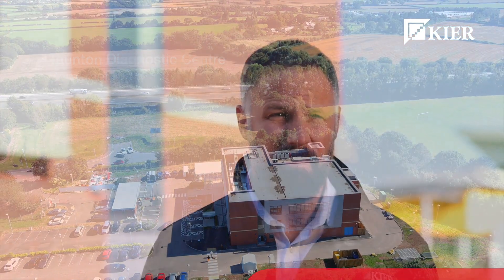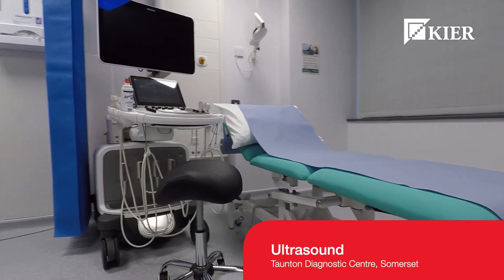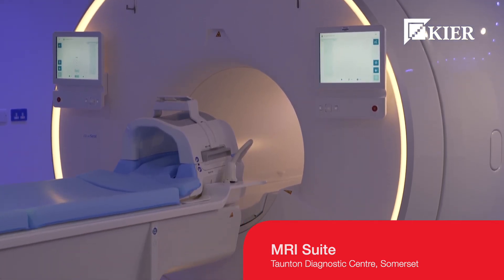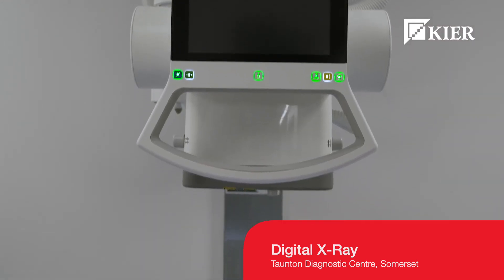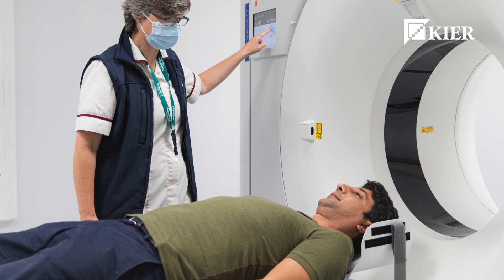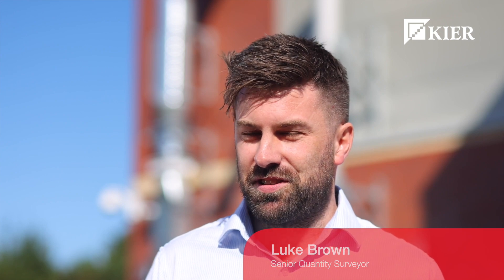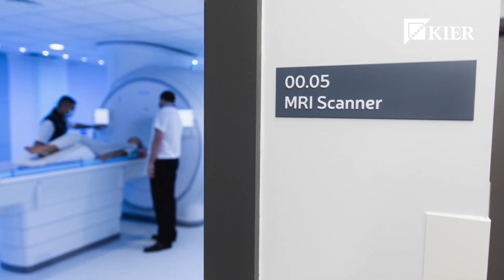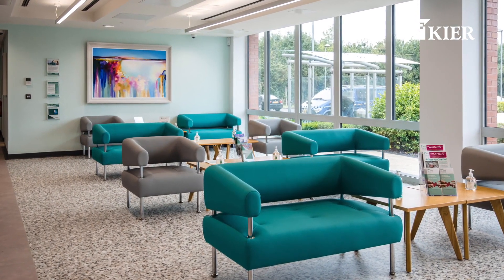Taunton Diagnostic Centre, Somerset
Kier were appointed by Somerset NHS Foundation Trust to re-purpose a redundant building and transform it into a complex facility providing Magnetic Resonance Imaging (MRI), Computed Tomography (CT), Ultrasound and X-Ray facilities for NHS patients in Somerset.